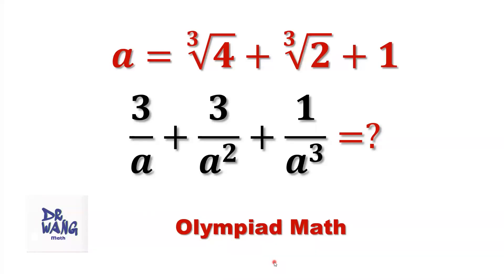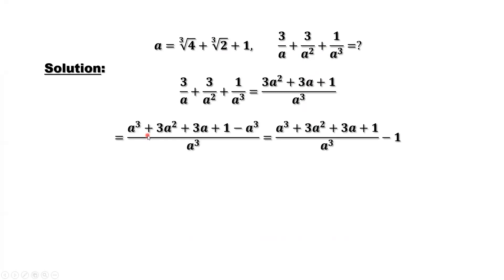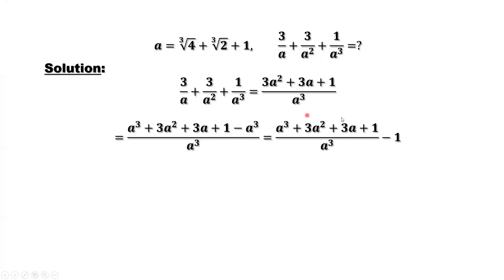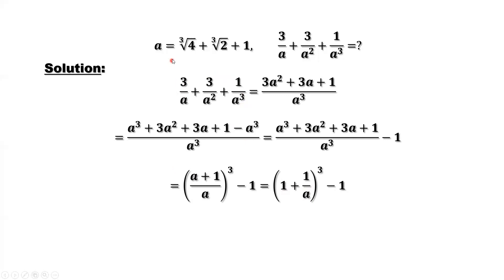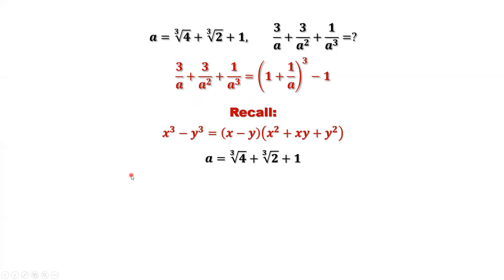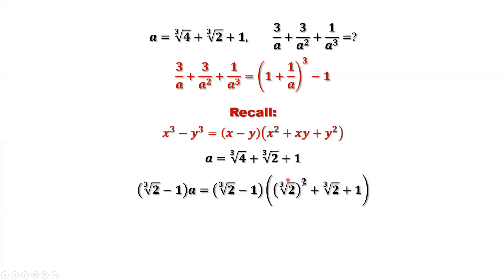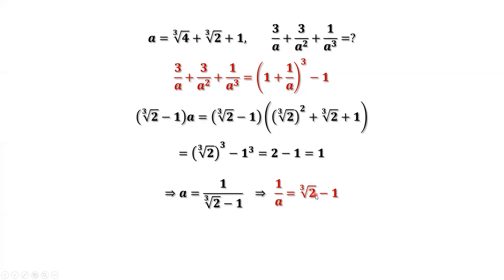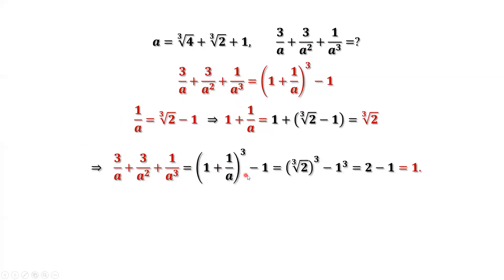3/a + 3/(a^2) + 1/(a^3) = ? | Olympiad Math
We simplify the question and use the given condition to derive the answer.